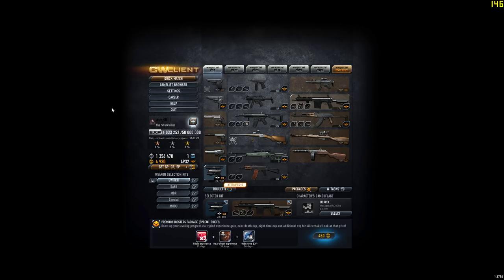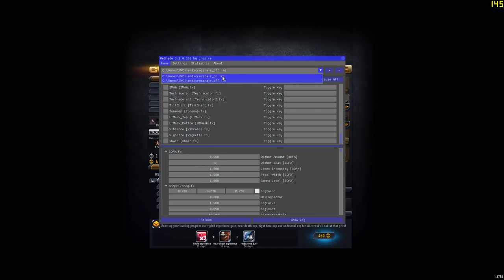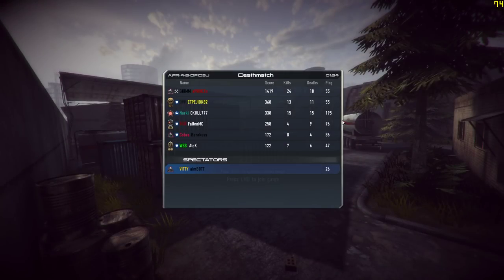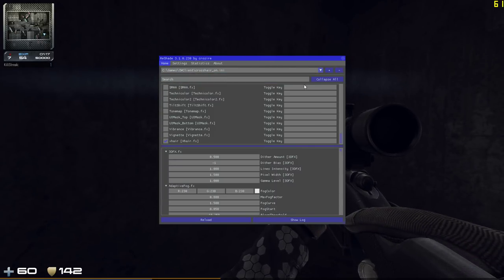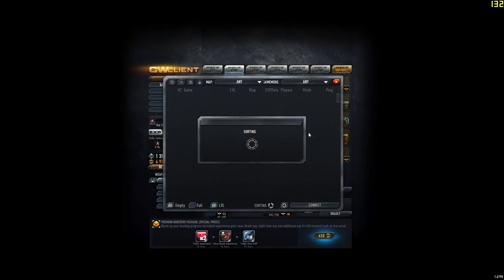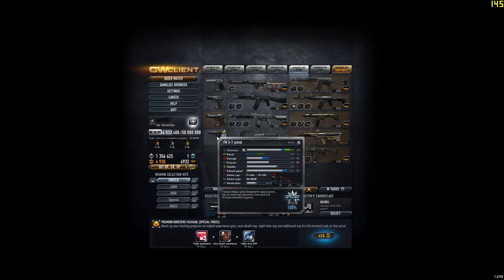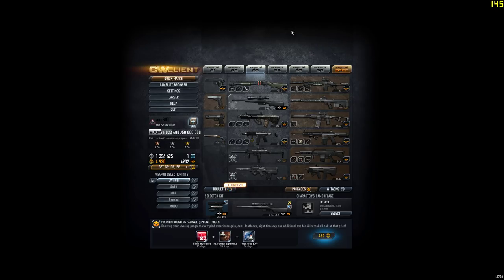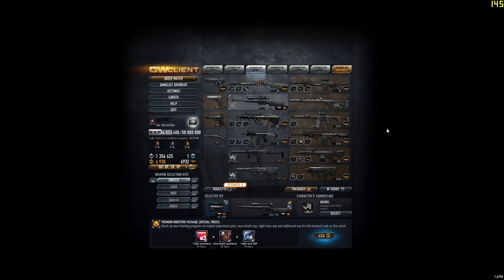Contract Wars - Reshade Crosshair Installation Guide!